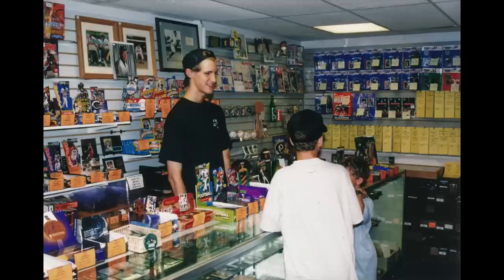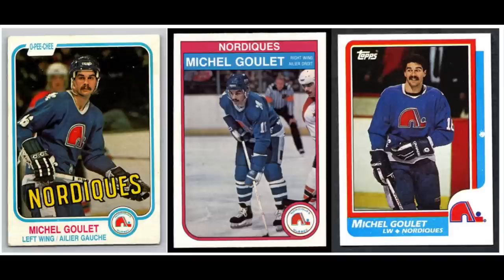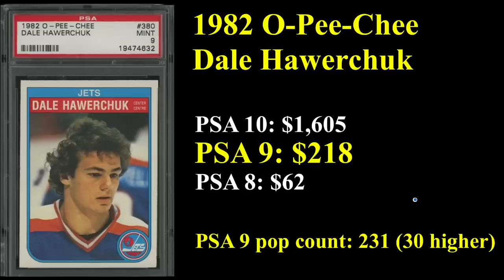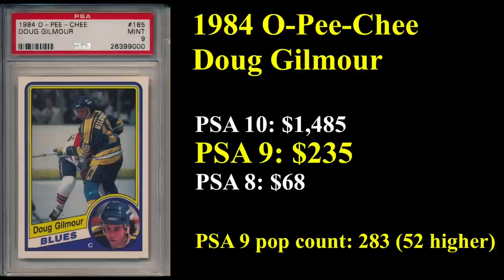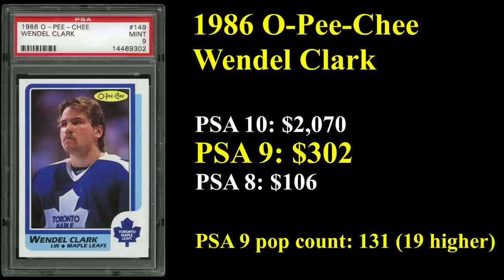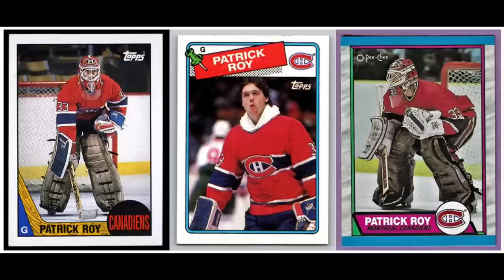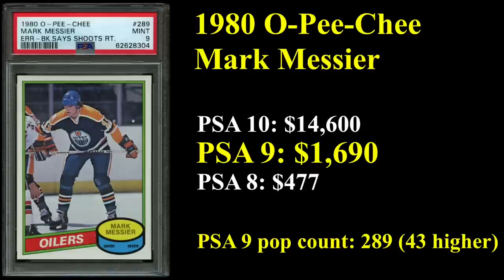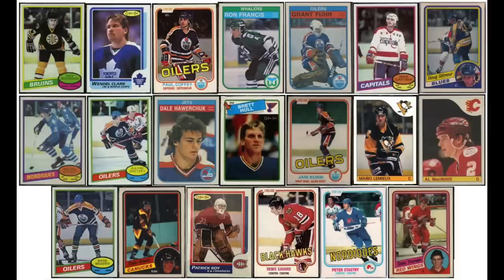The 20 Most Valuable Hockey Cards From the 1980s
My wife has recently started a youtube meditation channel.  Thanks!

BTC ADDRESS: 1JXCgysKjBsjcbvNdvTd9L4CyiEUABPHEF
BCH ADDRESS: qrmfapl58xypqza4zjsw8fuw93nsldgryuvyrt225t
LTC ADDRESS: LepqejR8qHJaiugMHpVqmB8GrwUHSnBzCr
DOGE ADDRESS: D76qATevoYoGeU2gEhwTAzNBzhPvX7jWbt
XRP ADDRESS: rE4mneLpxb6UmjsC9VrfYCDK1M6qvHt2ZB
XTZ ADDRESS: tz1UPUkQrm9fKp2TXrKDXMQQs1KEeXjR9woM

CHANNEL SCHEDULE (all videos post 9:00am EST):

MONDAY: Miscellaneous (Stories, Hobby News, etc)
WEDNESDAY: High Rollers
THURSDAY: Regular Rollers
SATURDAY: Miscellaneous (Goldin Auctions, Countdown Lists, etc)